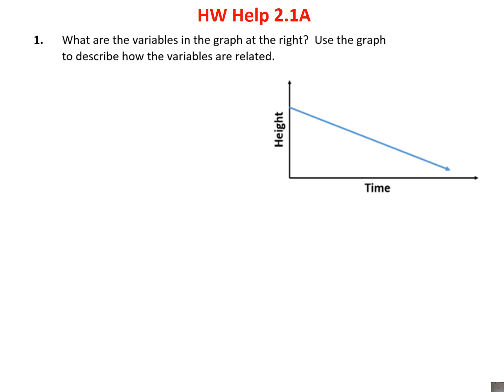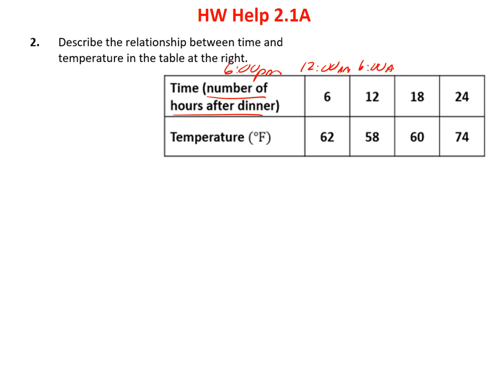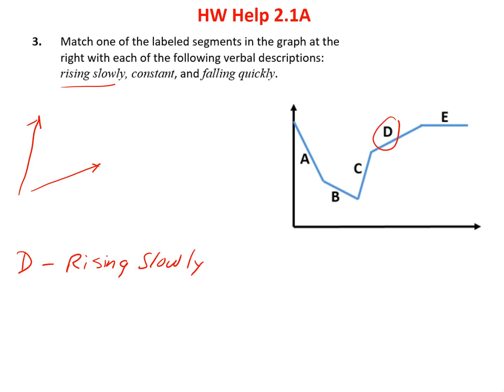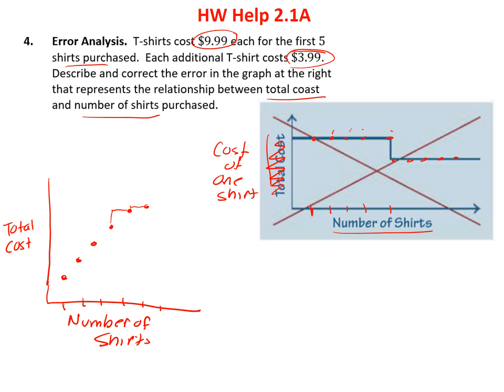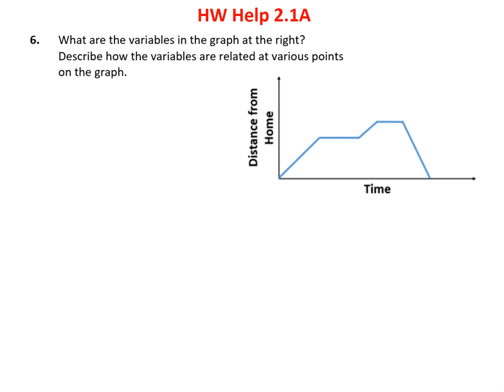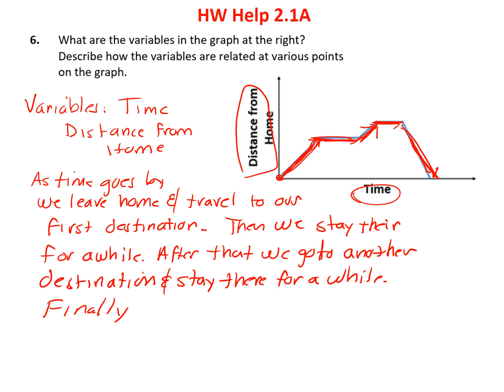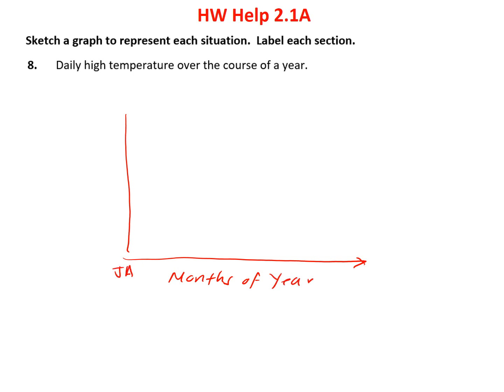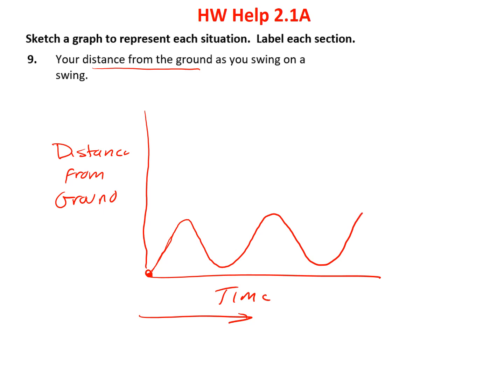Math 1 HW Help 2.1A